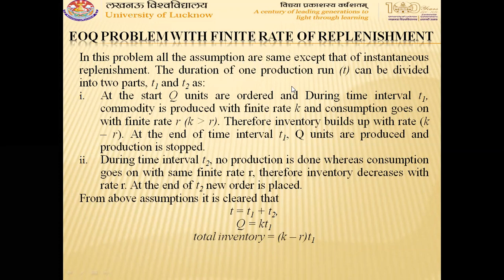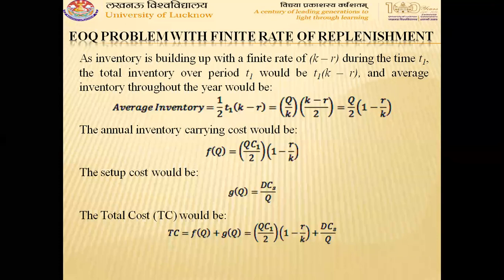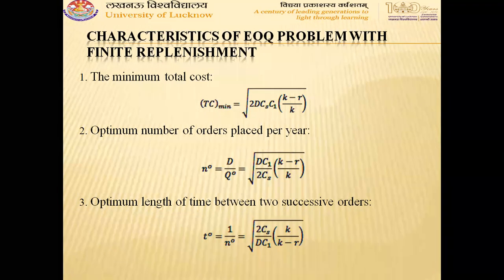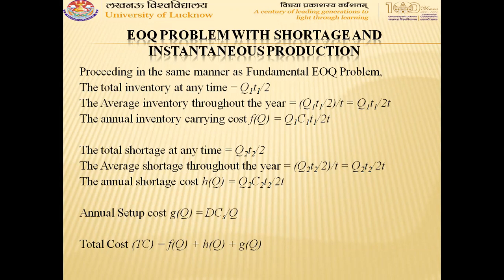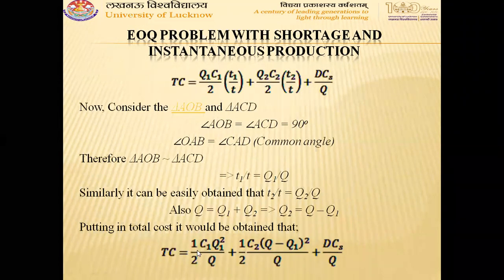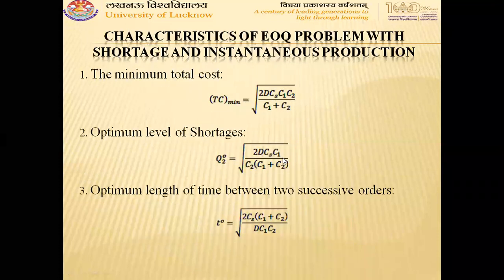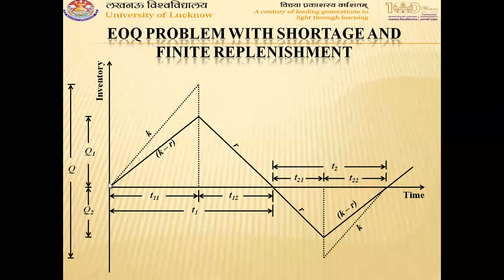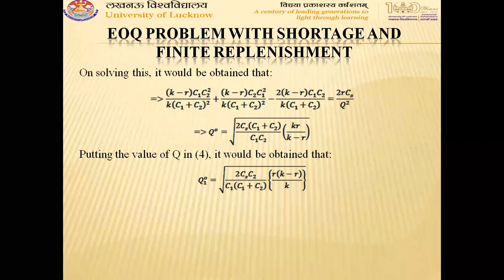Inventory Control Problem II by Dr. Akash Asthana